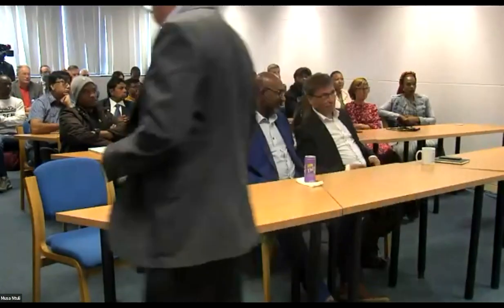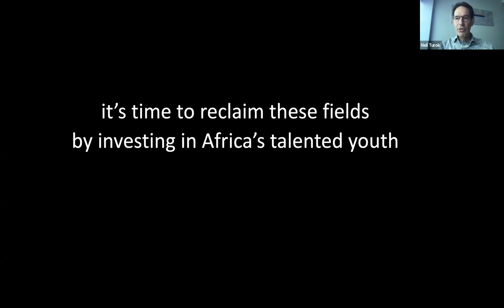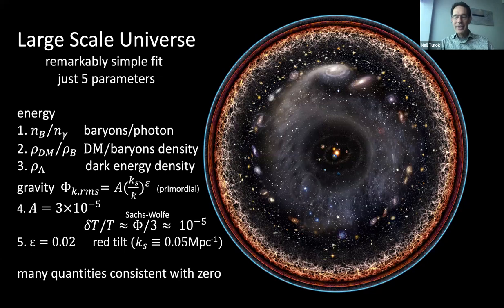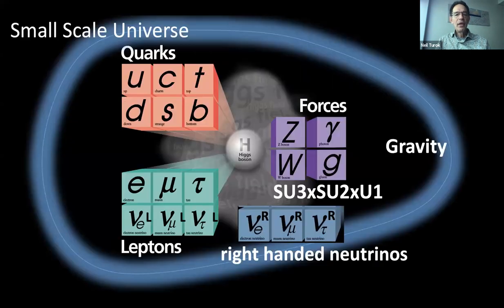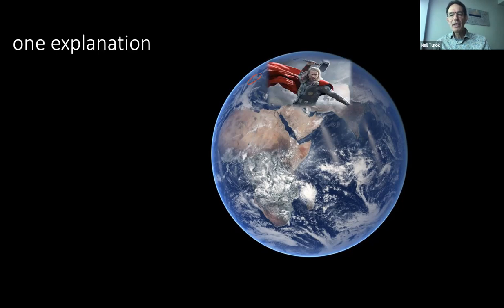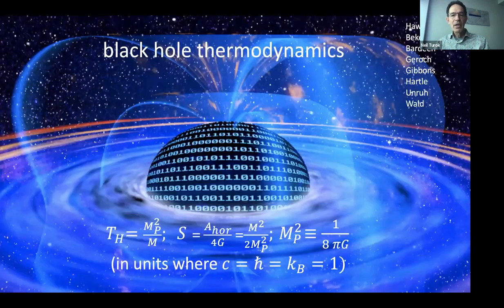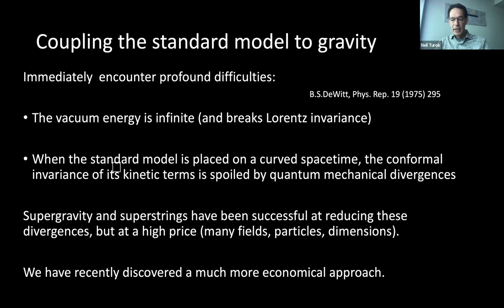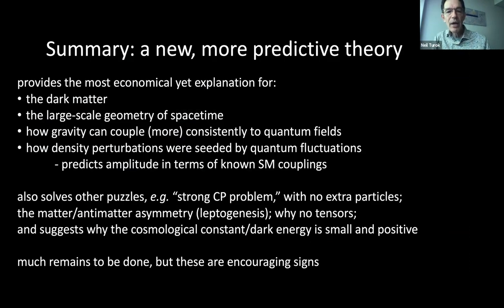“Universe” by Neil Turok at the Nobel Symposium Outreach Talk in the UKZN, facilitated by NITheCS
31 October 2022
Nobel Symposium Outreach Talk in the University of KwaZulu-Natal, facilitated by NITheCS

“Universe”
Neil Turok
(Higgs Chair of Theoretical Physics, University of Edinburgh
Emeritus Director, Perimeter Institute for Theoretical Physics, Canada Founder and Board Chair, African Institute for Mathematical Sciences)

ABSTRACTS:
Recent observations of the universe on very large and very small scales have revealed an astonishing simplicity in its structure and basic laws. Meanwhile, the fundamental theory has trended in the opposite direction, predicting a profusion of extra particles, dimensions of space and even a “multiverse,” none observed. In this talk, I will outline a radically minimal and far more predictive theory which provides new explanations for the cosmos’ extraordinary symmetry on large scales, for the nature of the dark matter and the role of dark energy, as well as predicting the fluctuations which seeded the formation of galaxies. It also gives us a picture of the big bang itself. I will also outline the theory’s predictions, several of which will be tested in the decade ahead.

BIOGRAPHY
Neil Turok was born in South Africa. He founded the African Institute for Mathematical Sciences (AIMS) in 2003.
Neil’s research focuses on testing and developing theories of the universe. Formerly a Professor of Physics at Princeton and of Mathematical Physics
at Cambridge, he currently serves as the inaugural Higgs Chair for Theoretical Physics at the University of Edinburgh. He is also Emeritus Director of the Perimeter Institute for Theoretical Physics in Canada and Chair of AIMS International Governing Board.

Nobel in Africa is a STIAS Initiative in partnership with Stellenbosch University, under the auspices of the Nobel Foundation and the Royal Swedish Academy of Sciences with funding from the Knut & Alice Wallenberg Foundation. These Public Lectures are organised as part of the Nobel Symposium in Physics on Predictability in Science in the Age of Artificial Intelligence, the first in the Nobel in Africa – NOBEL SYMPOSIA Series.